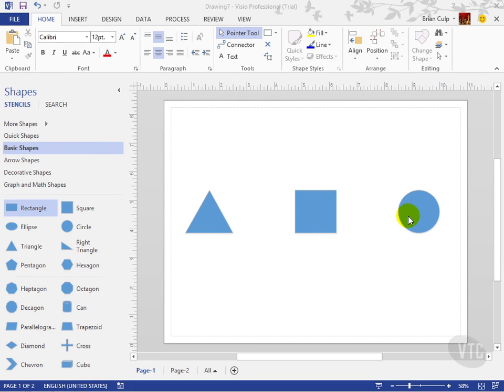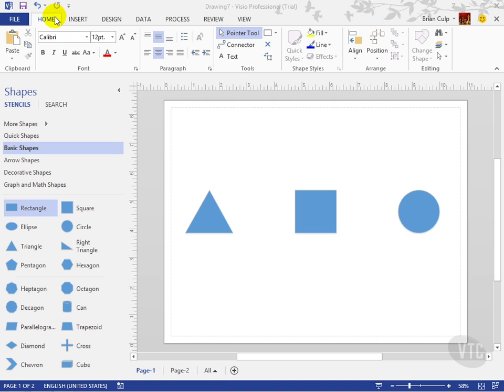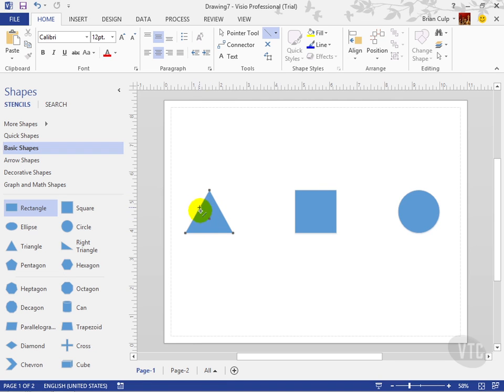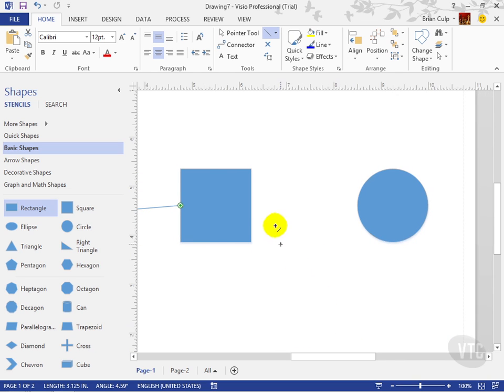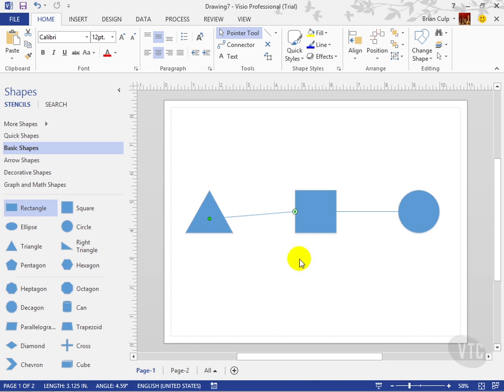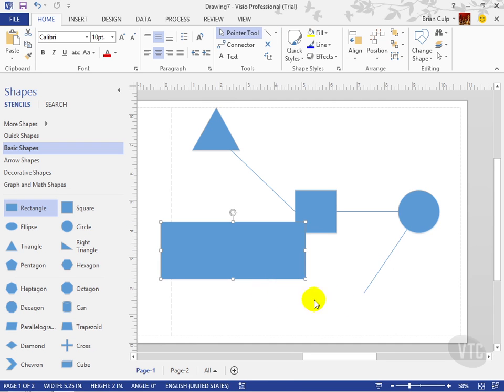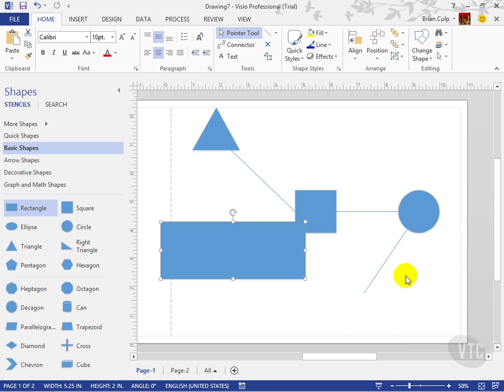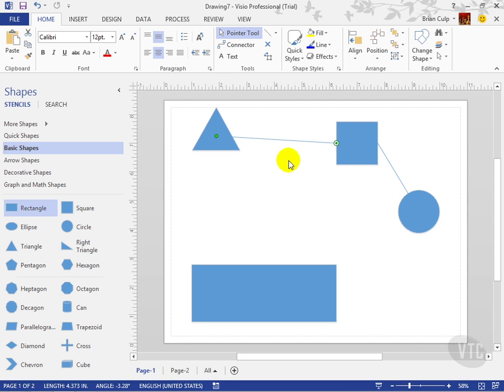Learn how to connect Visio 2013 shapes with lines